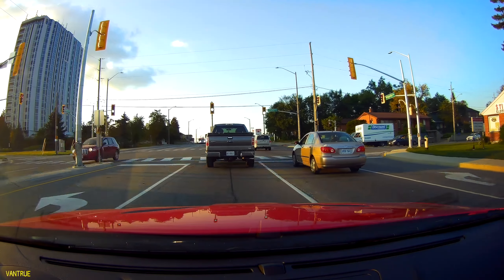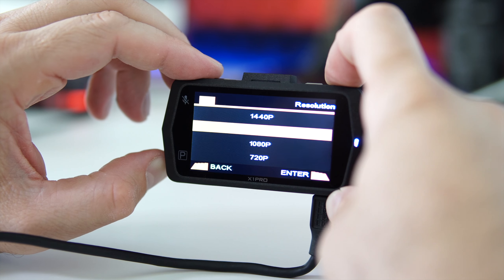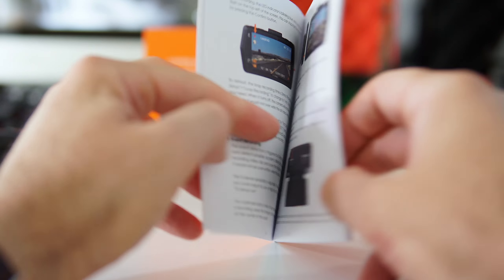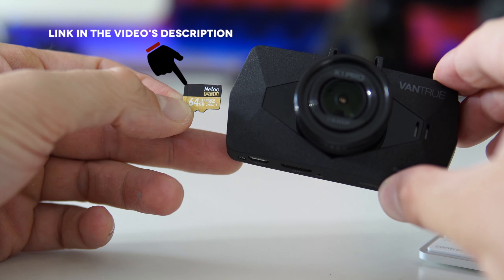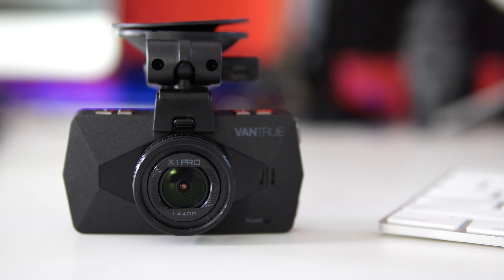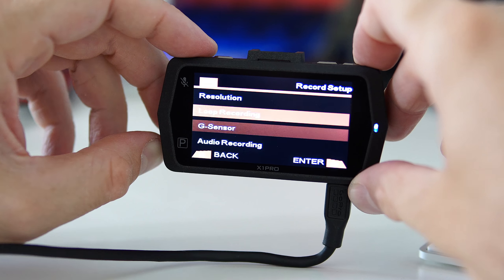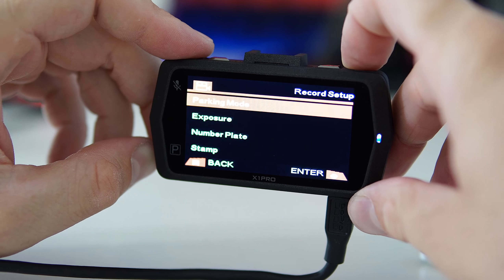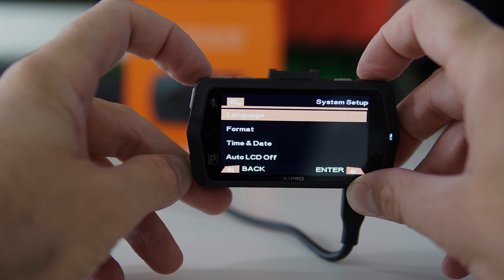Vantrue X1 Pro Dash Camera Review - 2.5K Recording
The review and sample footage of the Vantrue X1 Pro dash camera.
SD Card i use on Amazon or Gearbest
The Vantrue X1 Pro is one of the latest dash cameras from Vantrue. It can record in 2.5K at 30fps or 1080P @ 60fps. Throughout this video you will be able to check out daytime and night time recordings as well.